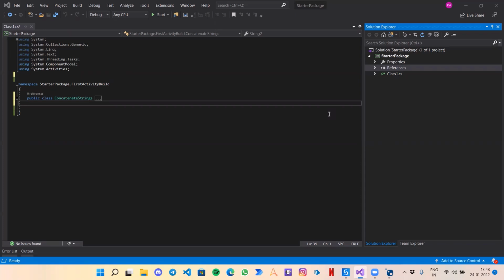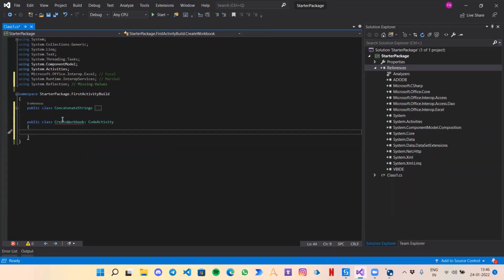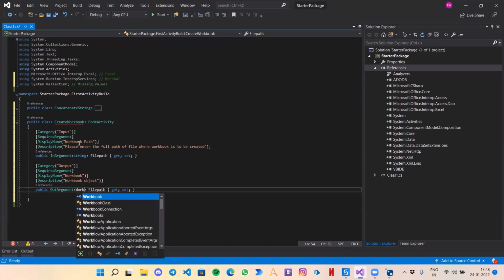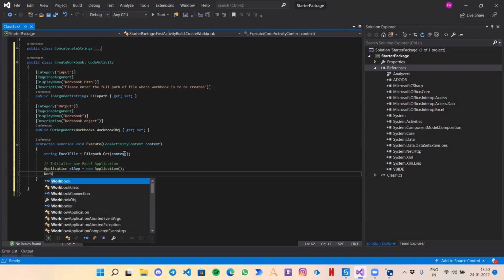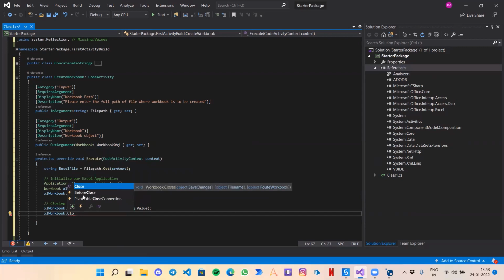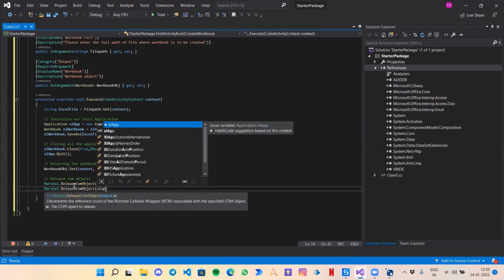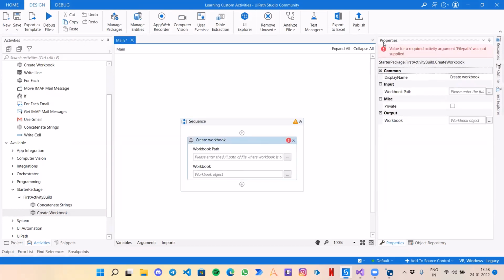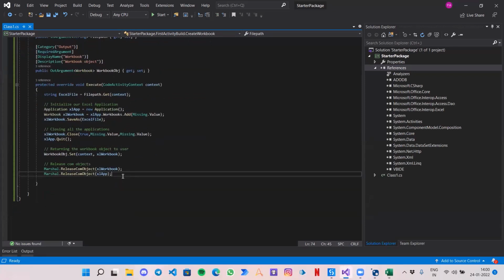UiPath - Create Custom Activity : Part2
Hello Everyone,

In this video, we will be creating an activity which creates workbook on a given path.
To stay updated with all videos to practice for creating custom activities,